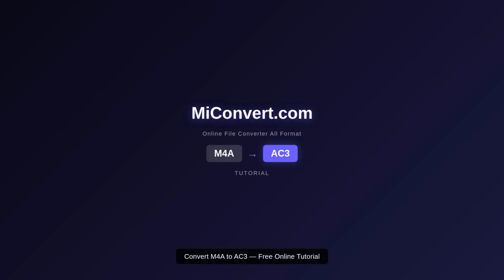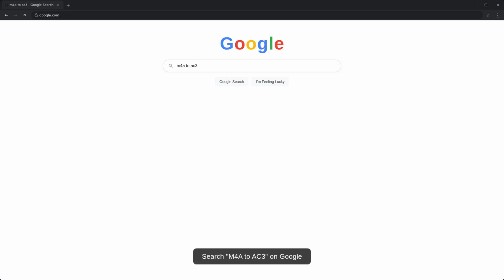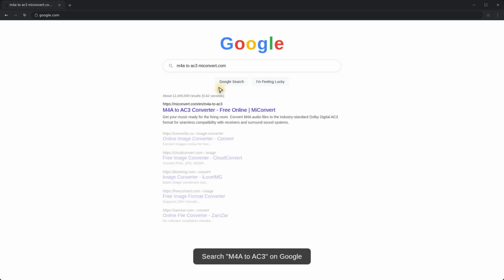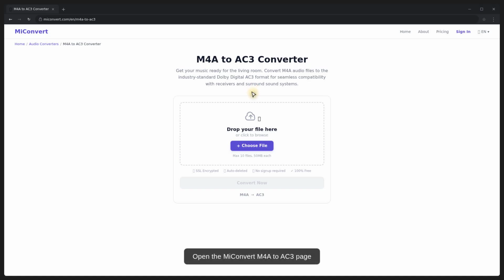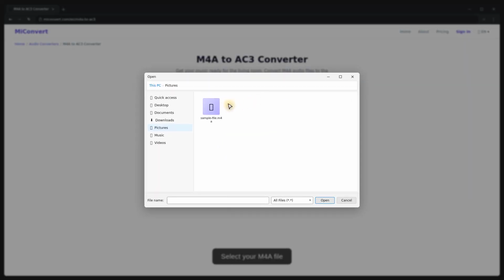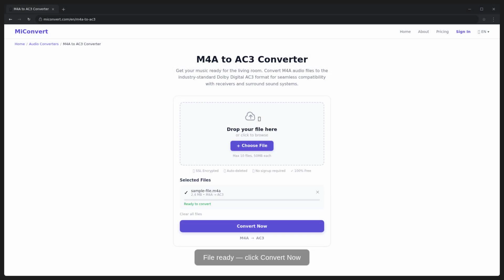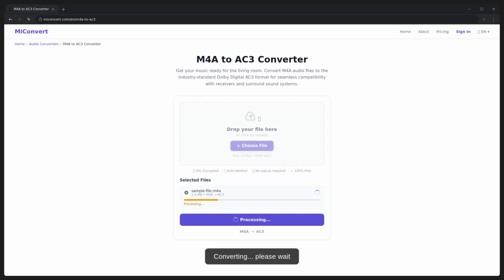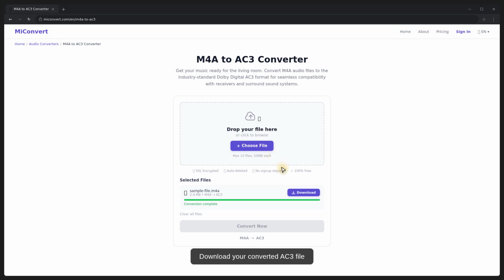Convert M4A Files to AC3 Format Free Online | MiConvert.com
Converting M4A to AC3 has never been easier! Quick tutorial 🚀

⏱️ Chapters:
0:00 Let's go!
0:06 Find the converter
0:14 The converter page
0:20 Upload your file
0:28 Hit convert
0:35 Download & done!